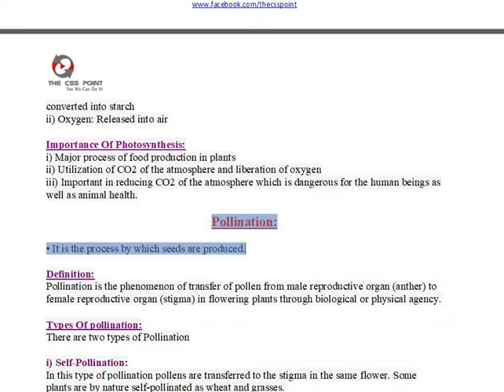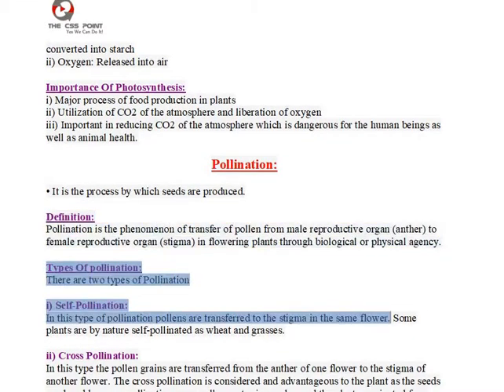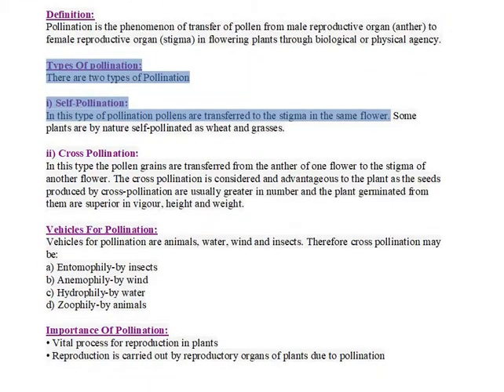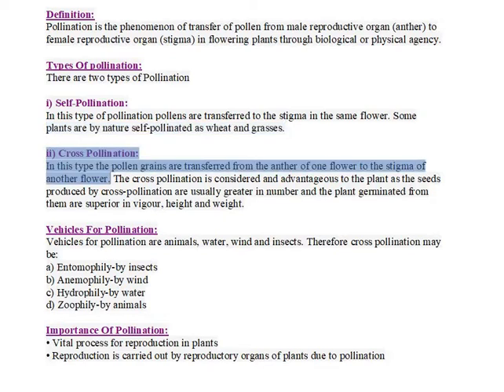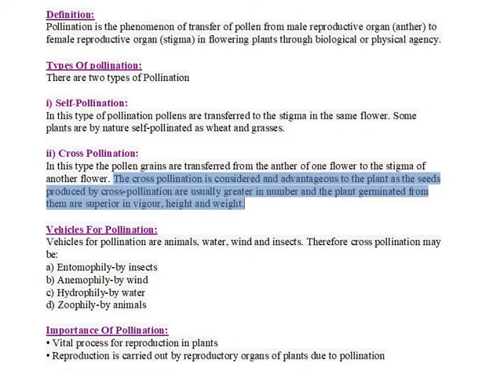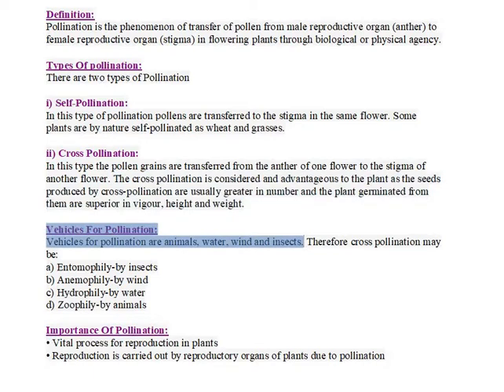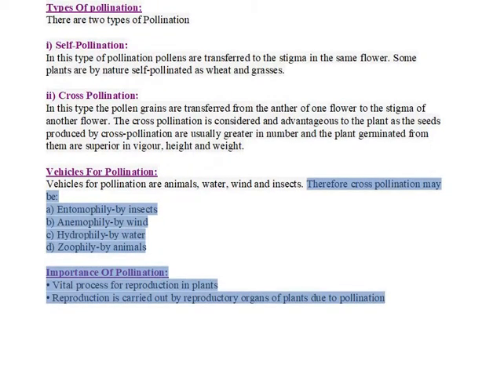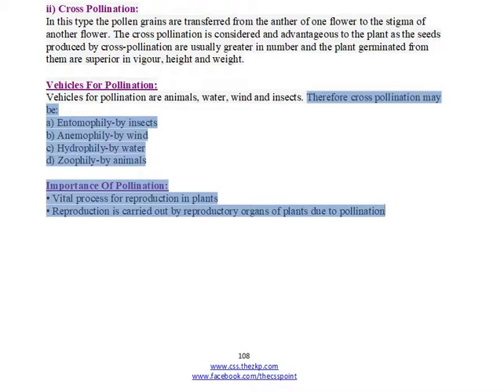what is Water Pollination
Pollination is the phenomenon of transfer of pollen from male reproductive organ (anther) to female reproductive organ (stigma) in flowering plants through biological or physical agency. educationforall430